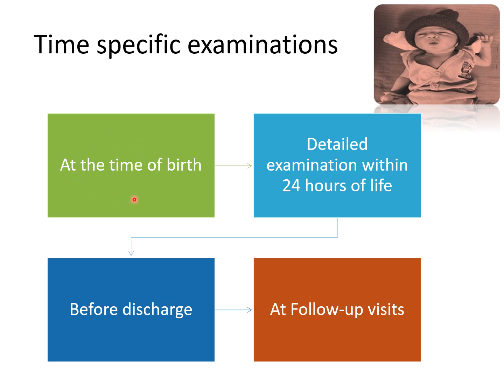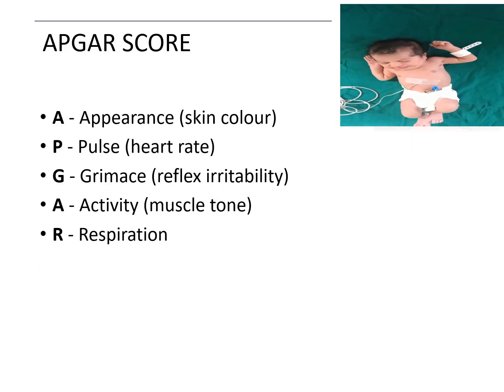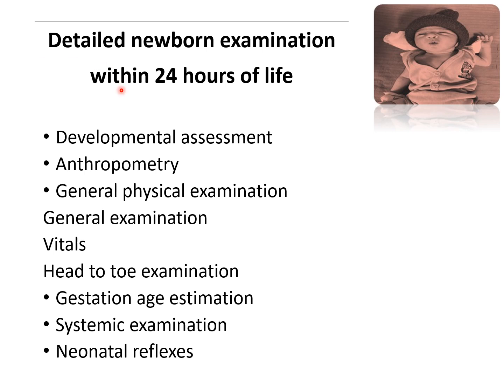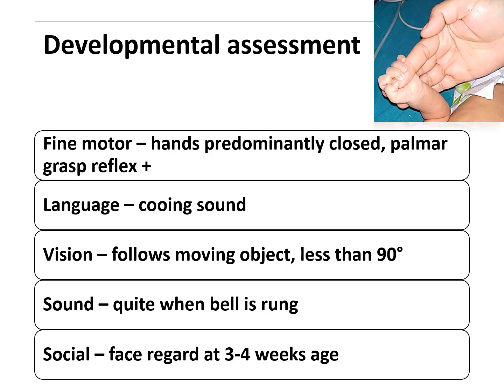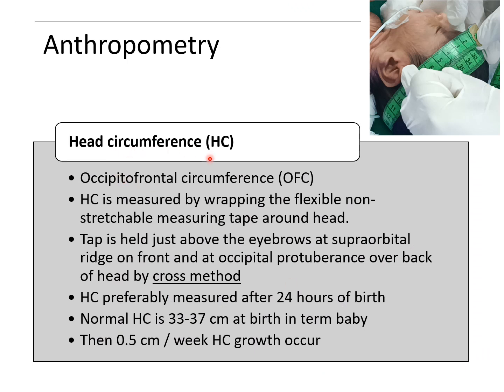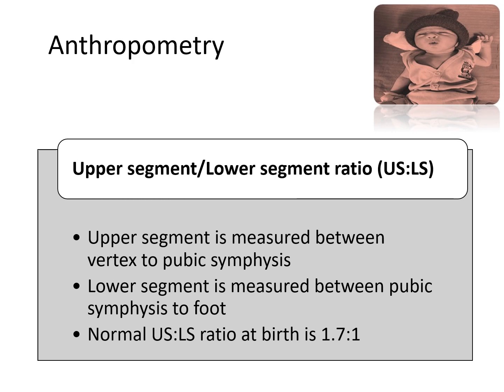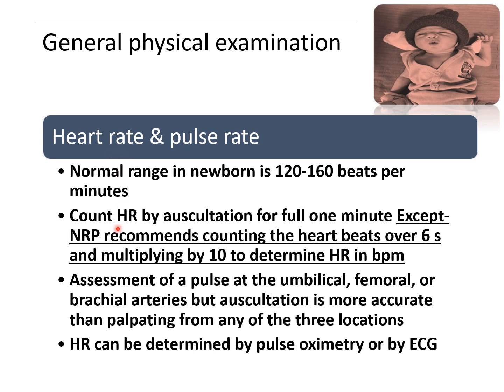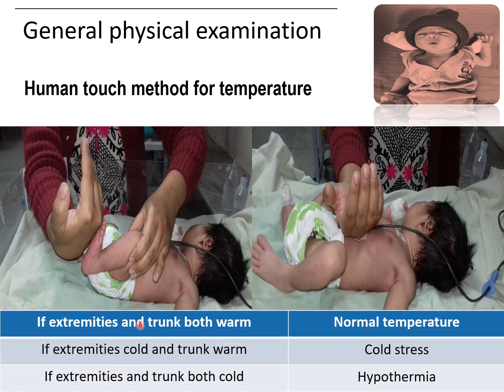Newborn Examination (Part-2) | Pediatrics